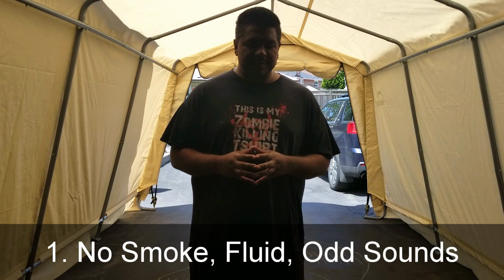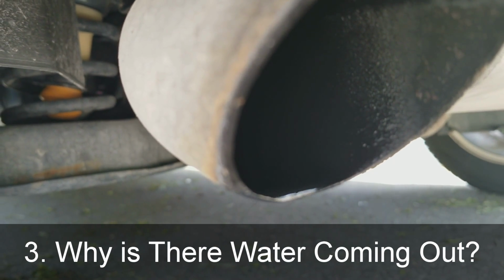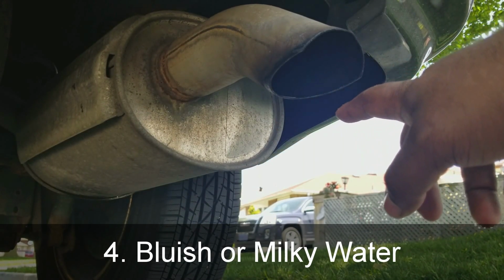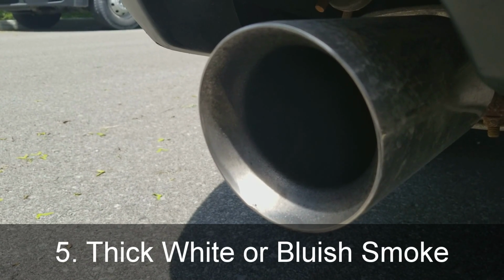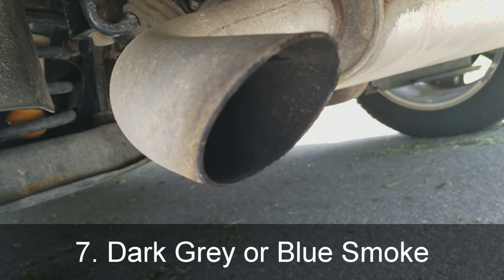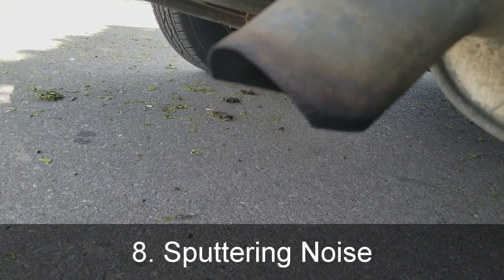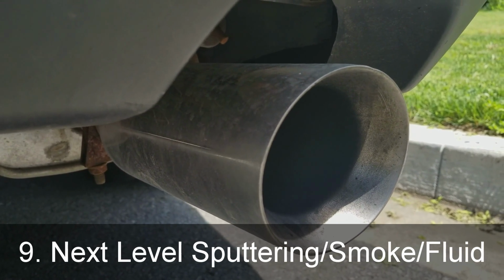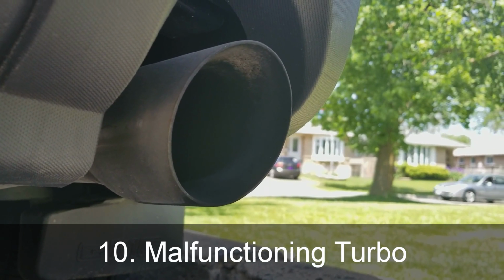10s - Knowing your Car Exhaust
On this weeks 10s(Top 10), i'll look at your exhaust. It can tell you a lot about what is happening in your car, and how it's running. Check out the video for more!